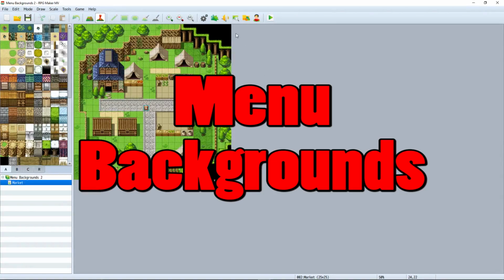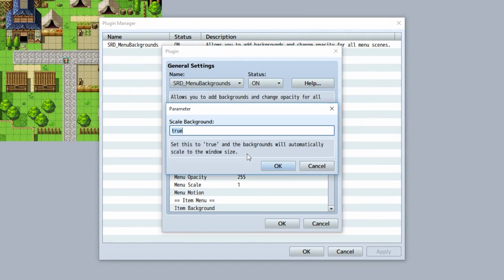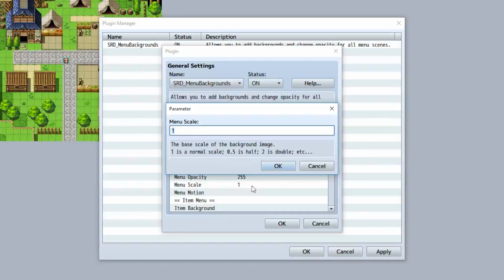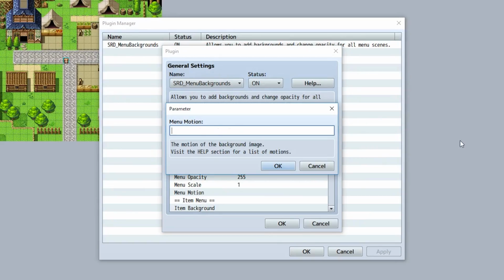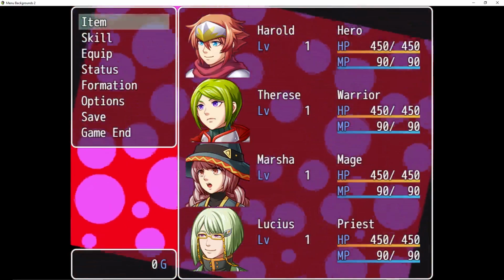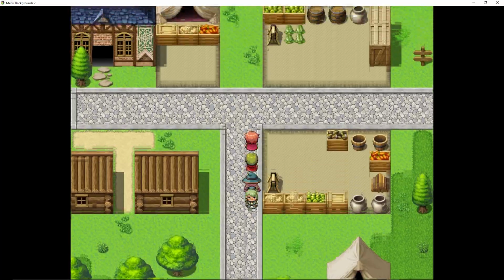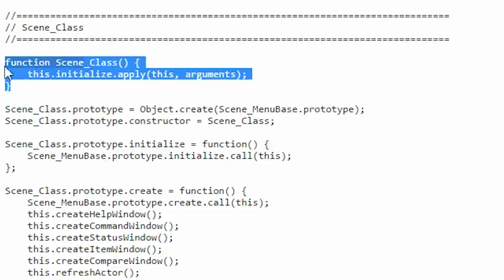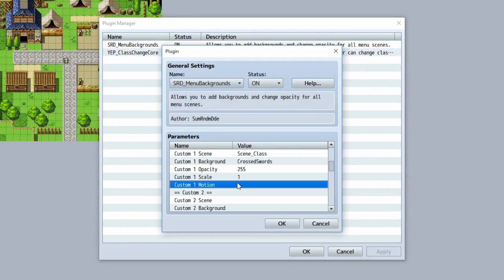Menu Backgrounds 2 Plugin - RPG Maker MV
- - - SPECIAL THANKS  - - -

- - - COOL LINKZ - - -

- - - CREDITS - - -